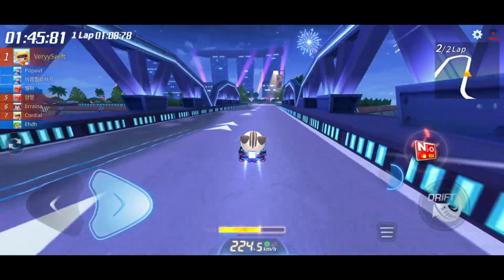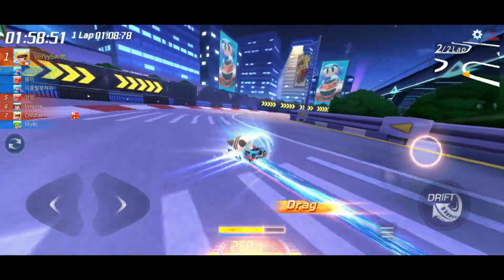Ranked Climb - Trying to Carry and Team Points Explained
A top 10 sad anime moment. :(

Music (in order of appearance):
INTRO: Baka Mitai - Kiryu (Yakuza 0 OST)
Light Velocity Ver.II (Gran Turismo 4 OST)
Free Flight [CHAPTER 6] (Ginga Force OST)
Interior Shop (Tomodachi Life OST)
OUTRO: Kimi no Kioku (Persona 3 OST)

Chapters:
00:00 Intro
00:49 Team Ranked Points Explanation
01:22 Team
01:27 Race 1 - Canopy Curve
04:49 Race 2 - Singapore Circuit
07:52 Race 3 - Dragon's Descent
10:02 Race 4 - Steamfunk Aerodrome
13:26 Outro